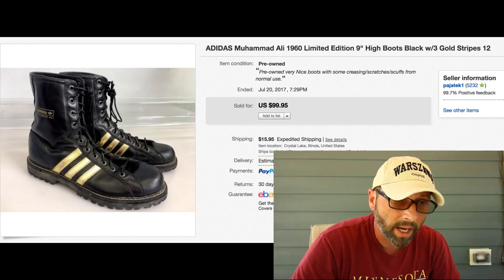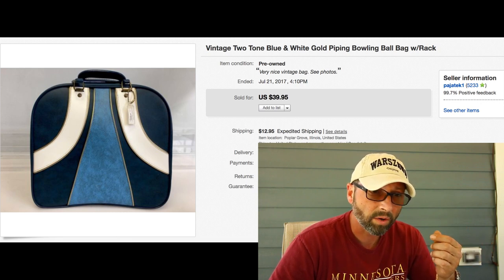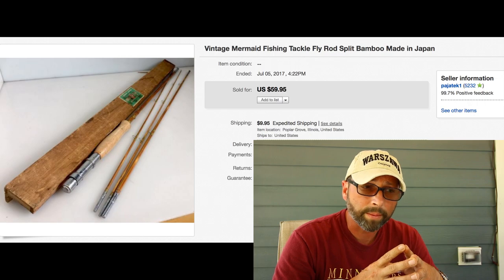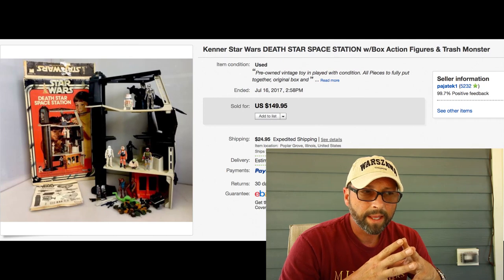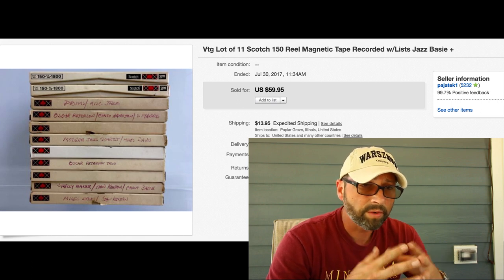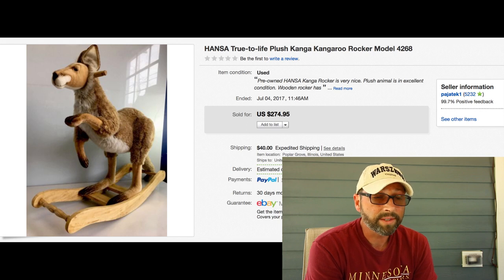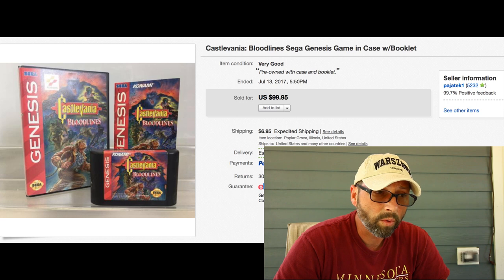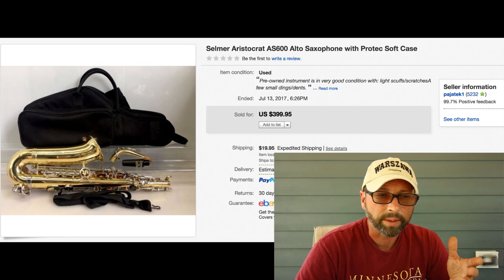Cool and Unusual Items I Sold on Ebay in July 2017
Ebay sells up date for July 2017 some cool stuff we sold this summer.